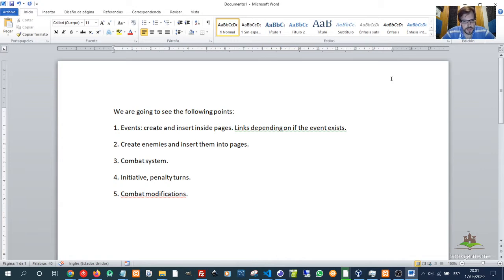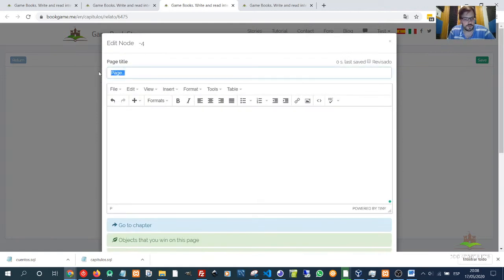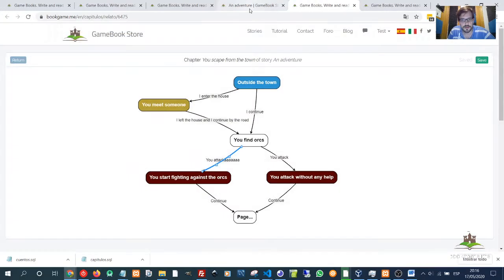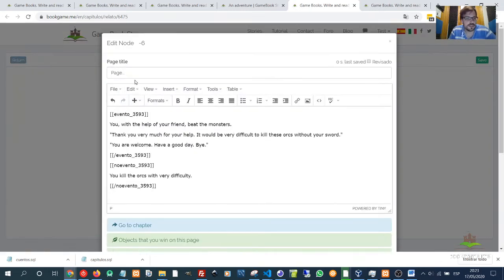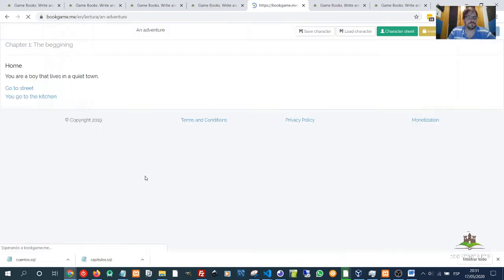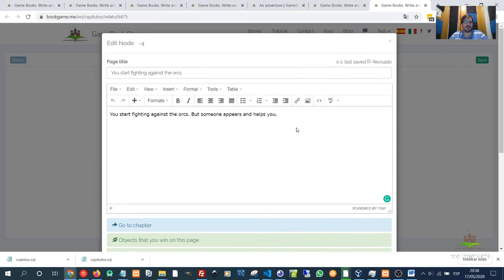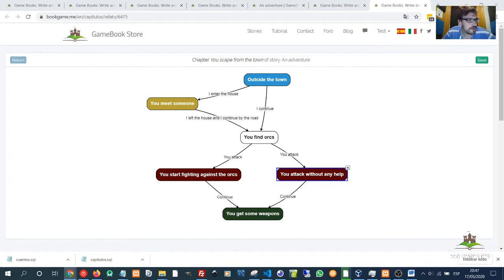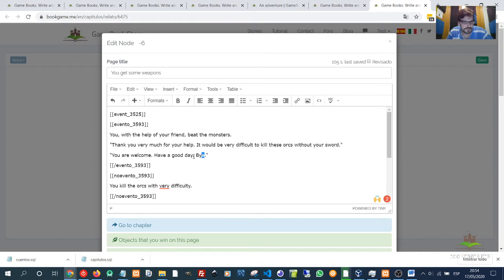Webinar (English): events, enemies, the combat system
We are going to see the following points:
1. Events: create and insert inside pages. Links depending on if the event exists.
2. Create enemies and insert them into pages.
3. Combat system.
4. Initiative, penalty turns.
5. Combat modifications.